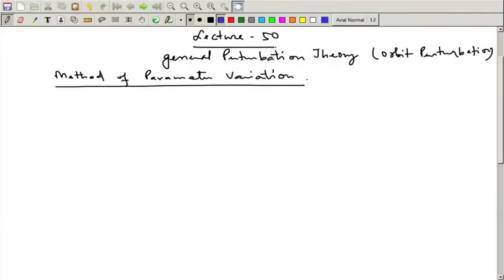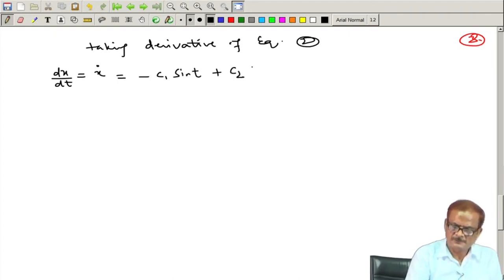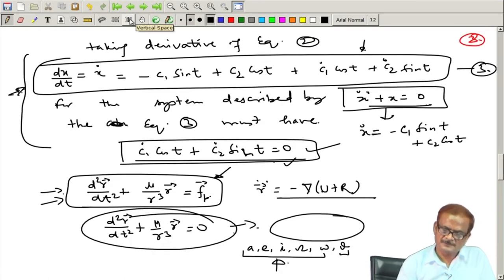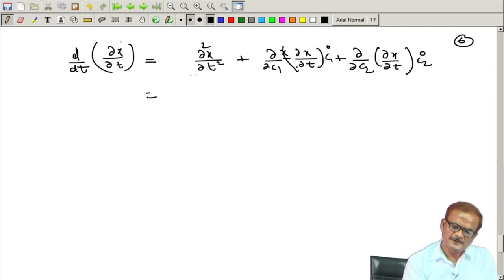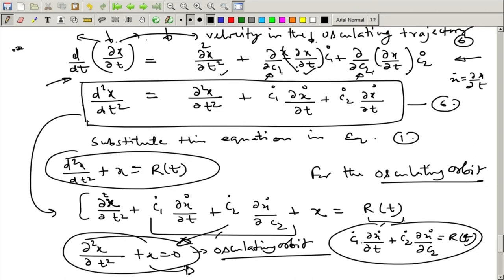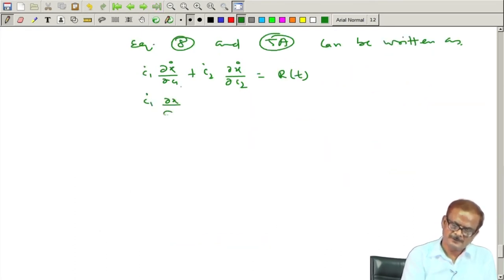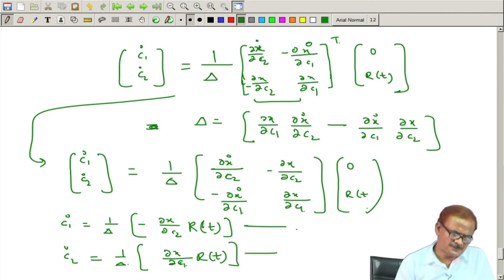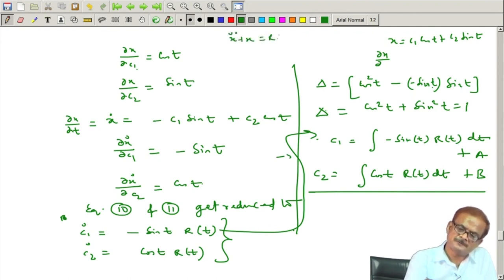Lec 50: General Perturbation Theory (Contd.)